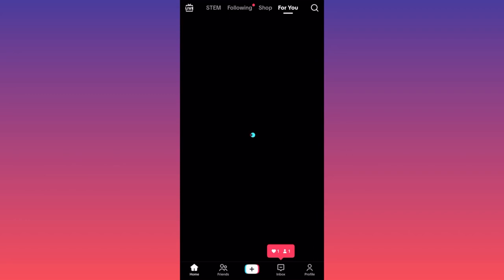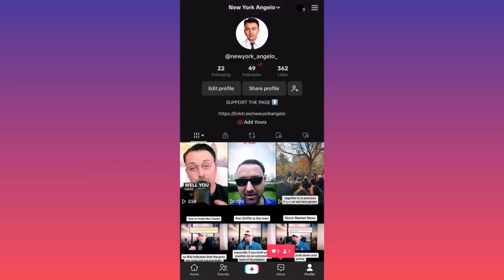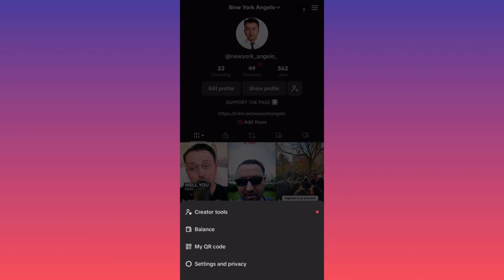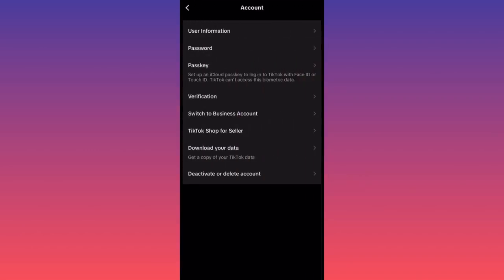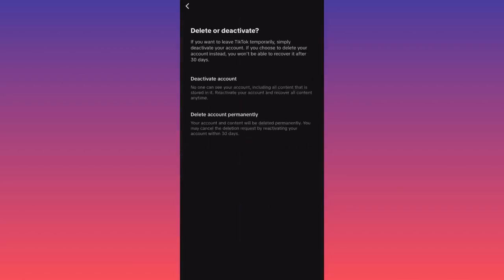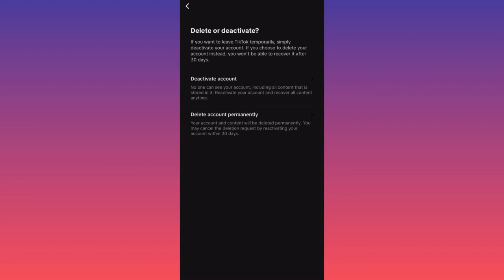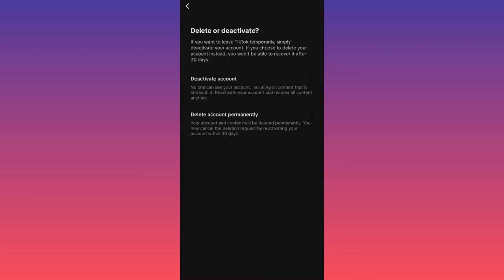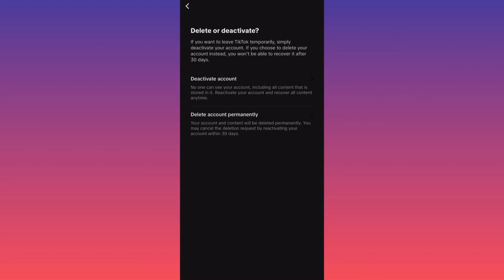How to Delete TikTok Account Permanently (2024)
In this video you will learn how to delete tiktok account permanently and how to delete tiktok account as well as how to delete permanently tiktok account. In this tutorial video, you'll learn the steps to permanently delete your TikTok account. The content will guide you through the process of deleting your TikTok account, providing clear instructions on how to do it permanently.

📚Elon Musk's Secrets to Success:

📚Maximize Results with GPT-3: